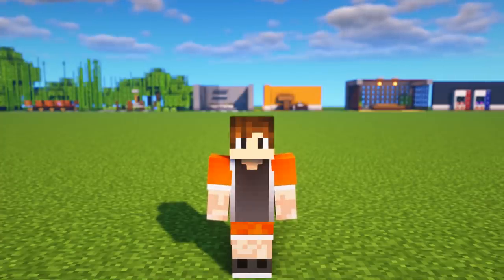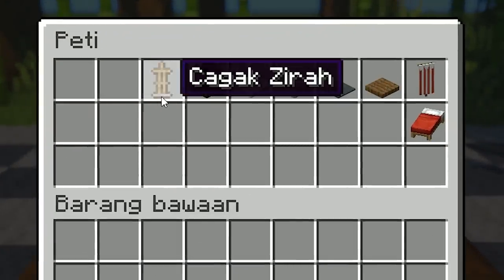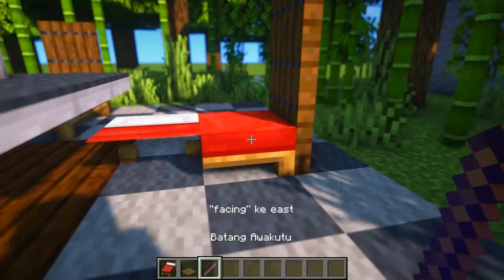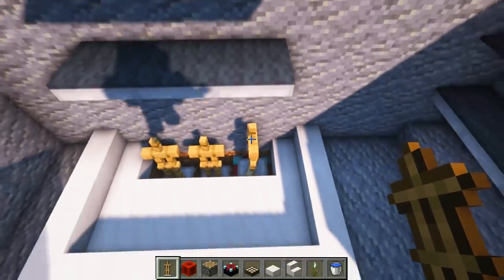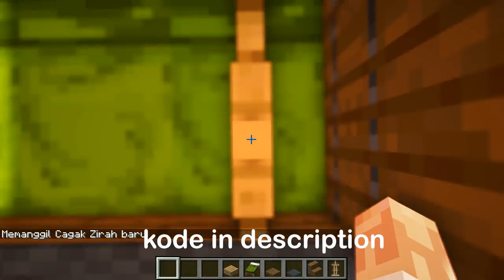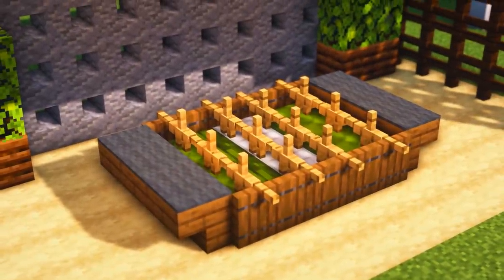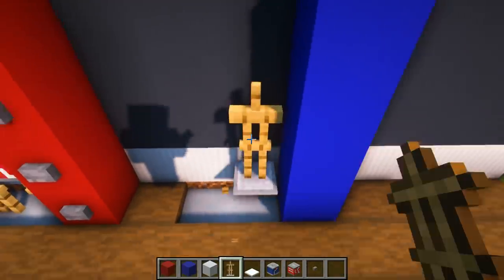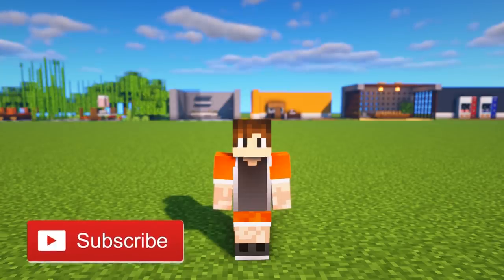6 Kreasi Armor Stand Unik Yang belum kalian ketahui diMinecraft !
6 Kreasi Armor Stand Unik Yang belum kalian ketahui diMinecraft !

►Armor Stand : /summon armor_stand ~ ~-0.5 ~ {ShowArms:1b,Rotation:[90f],Pose:{LeftArm:[0f,0f,270f],RightArm:[0f,0f,90f]}}

► Follow Social Media Saya!

This is made 100% original by FugoCraft